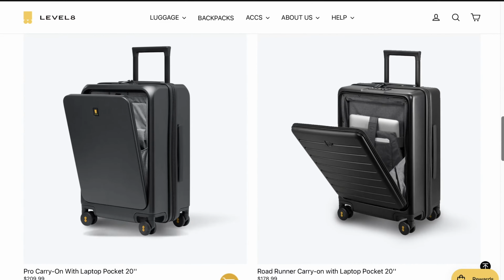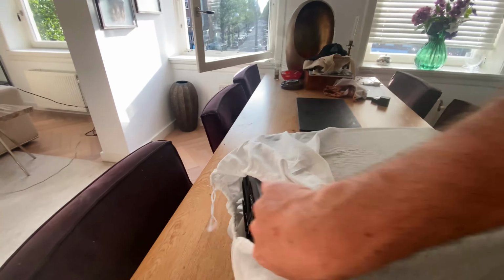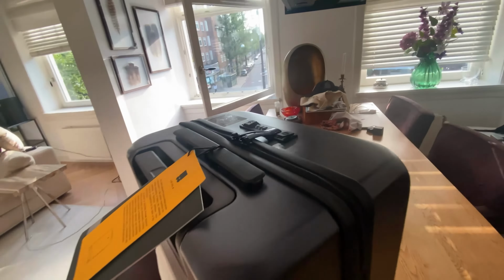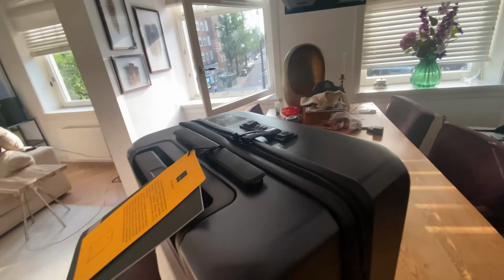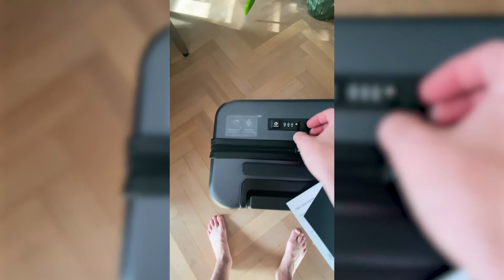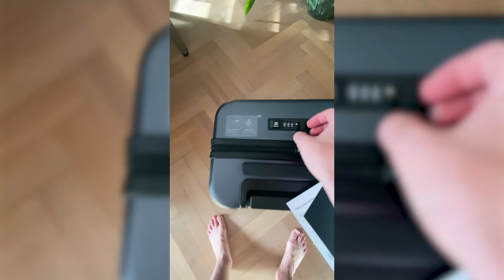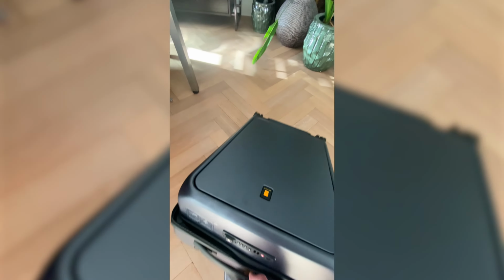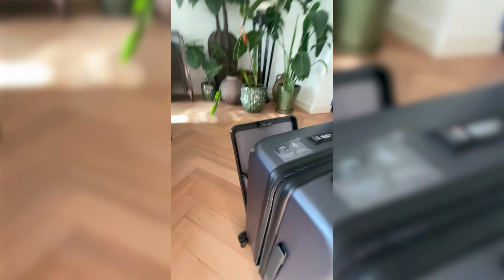Unboxing Level8 Suitcase: Review of the Hardside Luggage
In this video, I'm unboxing my new Level8 Hardside Luggage. I'm so excited to try it out. This suitcase is perfect for travel. I love that it's lightweight and has so many compartments. I can't wait to use it when I travel next month. Thank you, Level8, for sending me this suitcase to review.

You might have seen the LEVEL8 suitcase floating around on social media. It's been a hot topic in the travel community, and for a good reason. This suitcase is designed to make your travel life easier. Watch this unboxing video to see all the features of the LEVEL8 suitcase and find out if it's right for you.

The LEVEL8 suitcase is a sturdy and well-crafted piece of luggage. It features a hardshell design, which makes it resistant to scratches and dents. Additionally, the suitcase comes with several organizational compartments, which make it easy to keep your belongings organized. Overall, the LEVEL8 suitcase is an excellent choice for anyone who wants a high-quality piece of luggage that will last for years.

The LEVEL8 suitcase is a great travel bag because it is spacious and has a lot of compartments. This makes organizing your belongings easy and helps you find what you need quickly.

The suitcase is also very sturdy, which means it can withstand the wear and tear of travel. And lastly, the price is very reasonable for all that you get.

It is made from durable materials and has many features that make it convenient. The suitcase has a built-in charger, a USB port to connect your devices, and a lock to keep your belongings safe. It also comes with a TSA-approved lock, so you can be sure your belongings will be safe when you go through security.